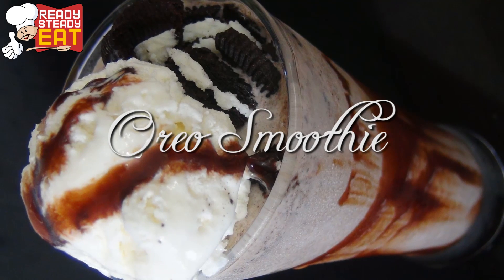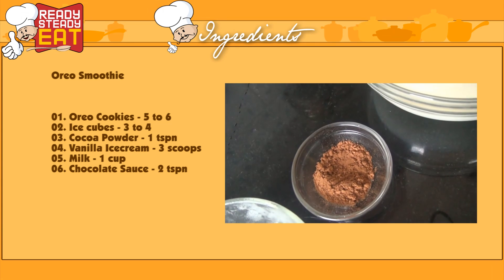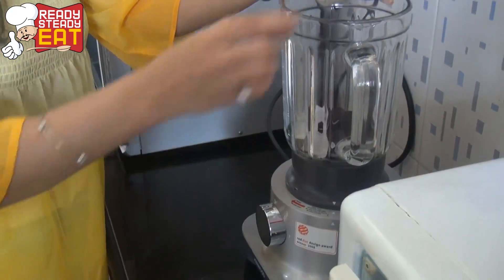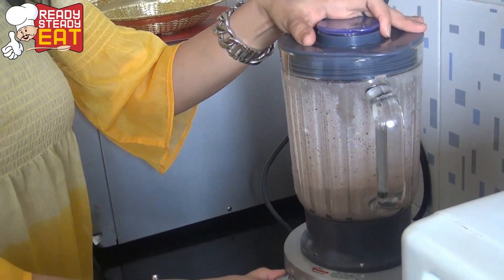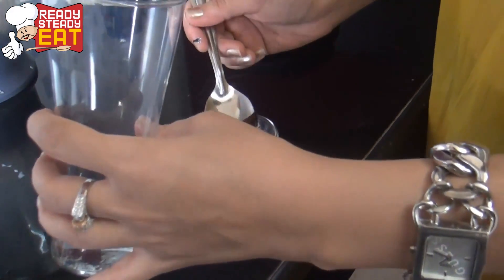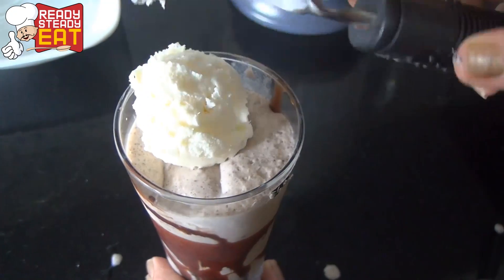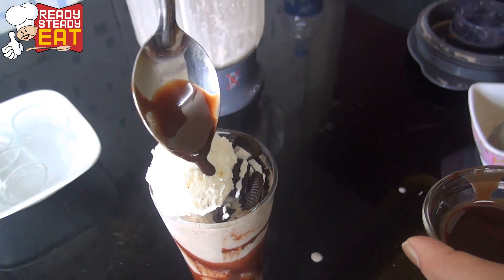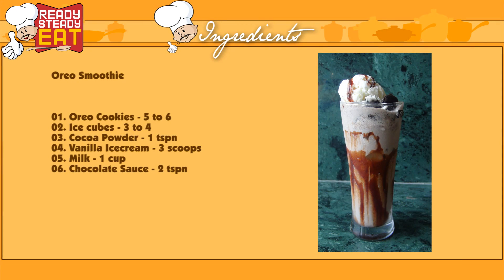SUMMER RECIPES - Oreo Smoothie Recipe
Summer Special Oreo Smoothie - Kanak shows you how to make an Oreo Smoothie, creamy, delicious, and decadent! If you're a fan of Oreo cookies, a smoothie could be the perfect treat.
You don't even have to tell anyone how easy it is to make;-).

Do try it out and beat the heat with this simple and chocolaty Oreo Cookie Smoothie. Also share and recommend this recipe to your friends..